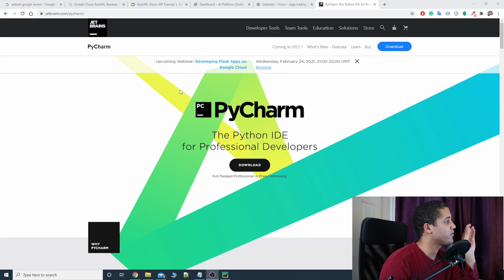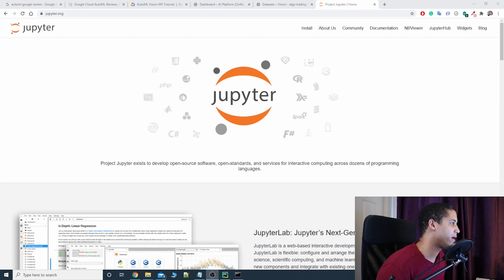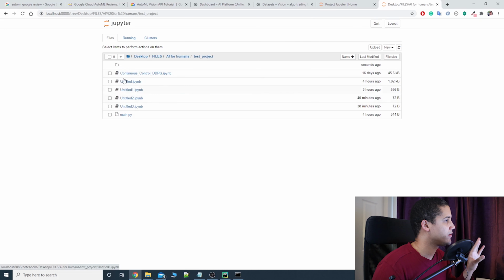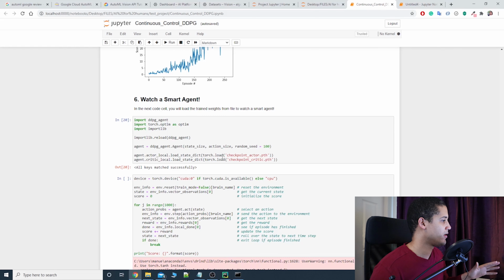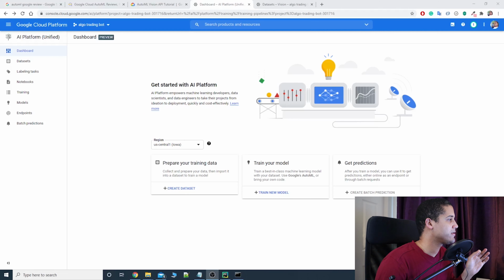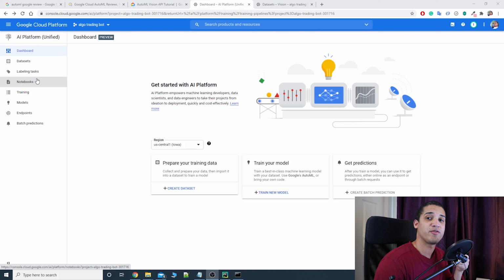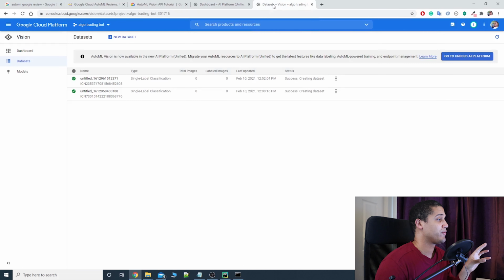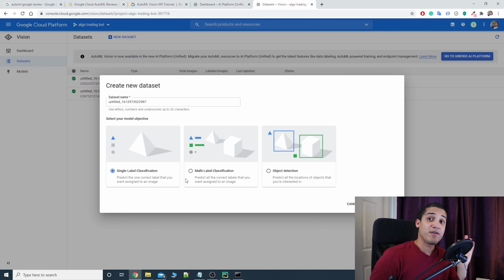Top 3 machine learning and data science tools for academia in 2021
Here are my top 3 Machine learning and data science tools for academia in 2021.

- PyCharm
- Jupyter Notebook
- Google Cloud AI Platform (AutoML Vision)